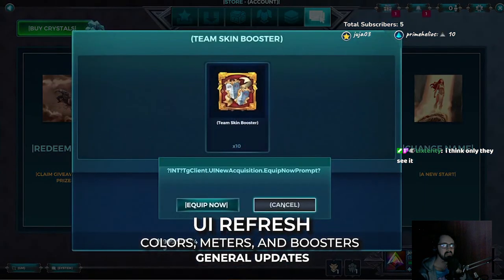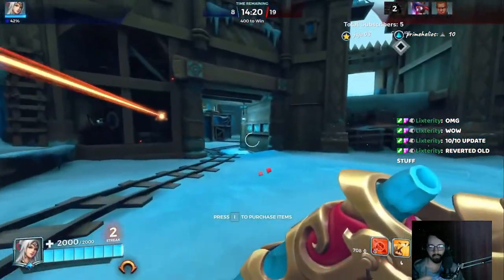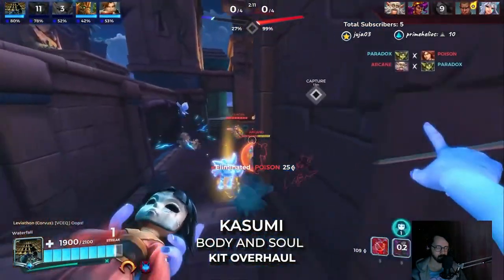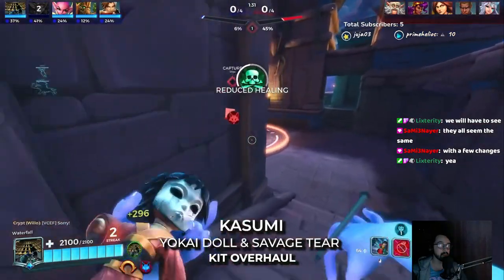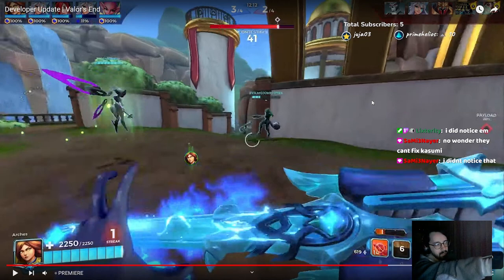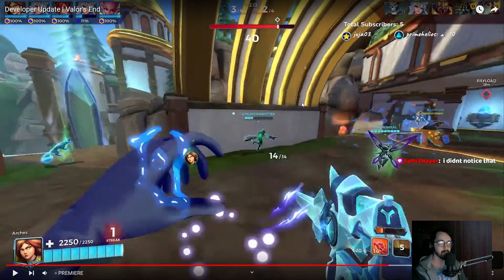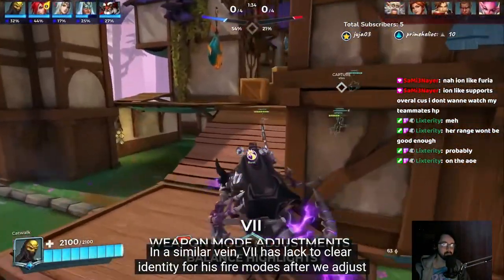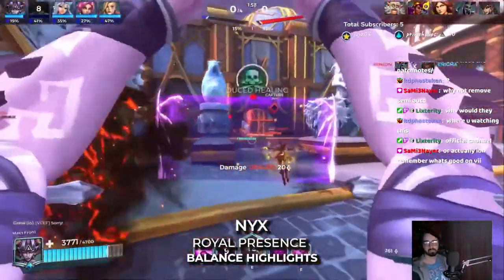REACTING TO "Developer Update | Valor's End" CRAZY CHANGES!